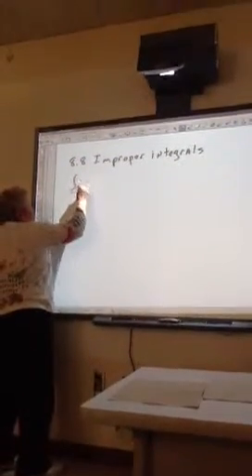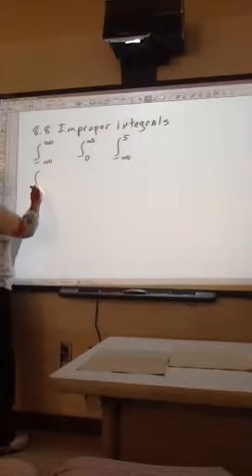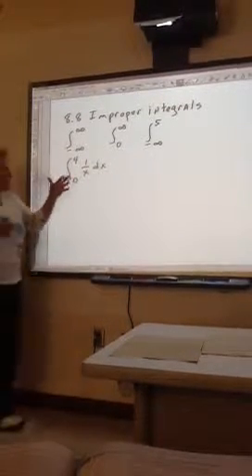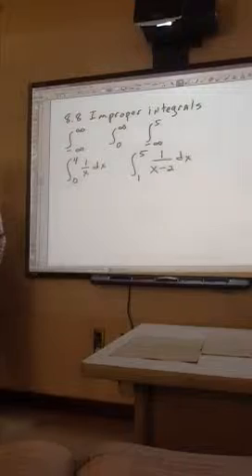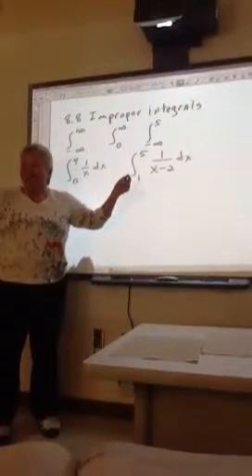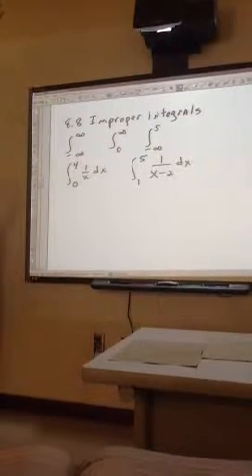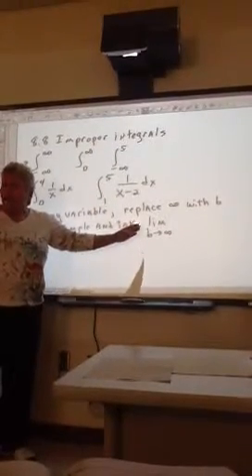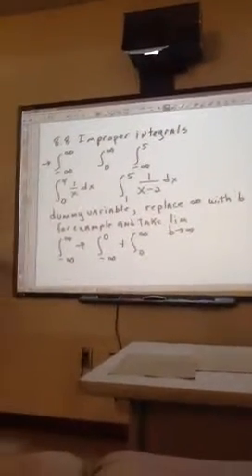Dr. Van Glabek Calc II Intro to Improper Integrals